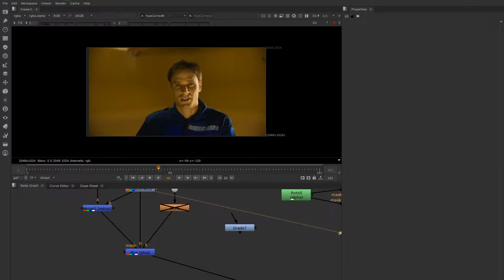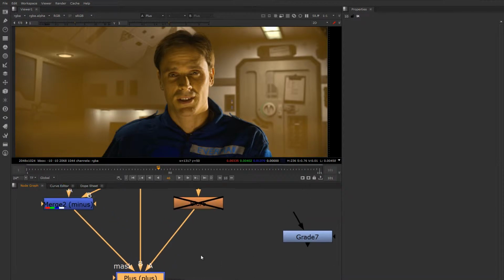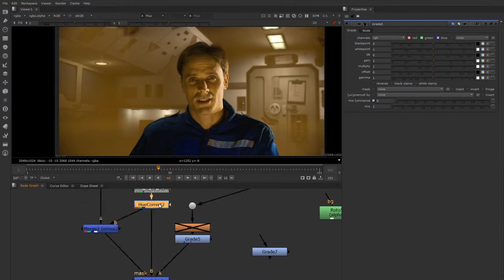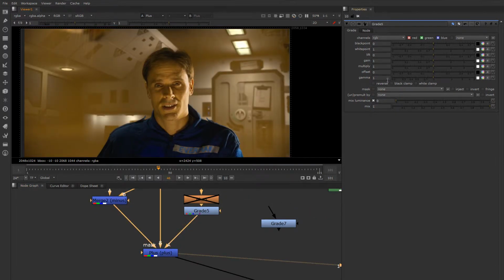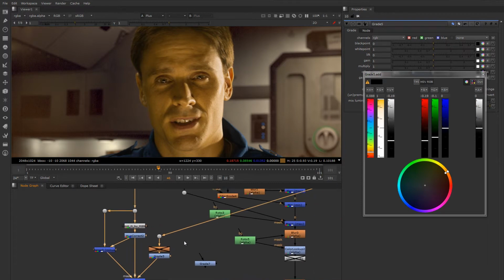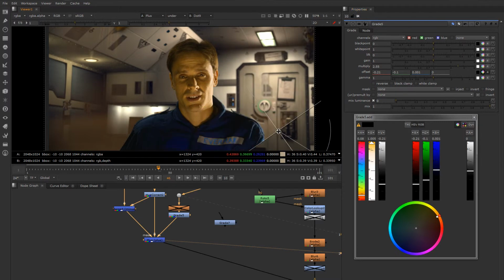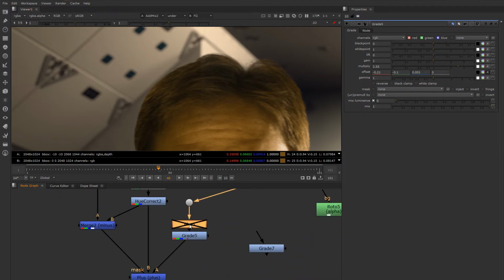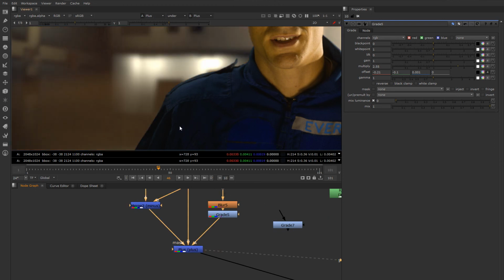Learn Nuke NK101 6-1 UberUnspill Part2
In this video we explore an advanced Unspill technique Part 2/2

This is part of a NK101 which is a full introduction course to Nuke.

and sign up to our mailing list to get access to the project files.